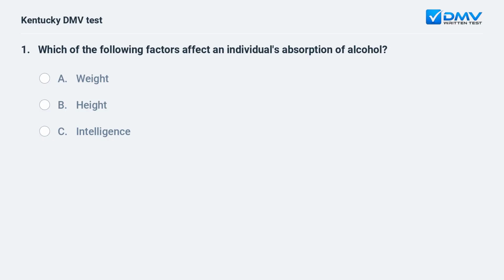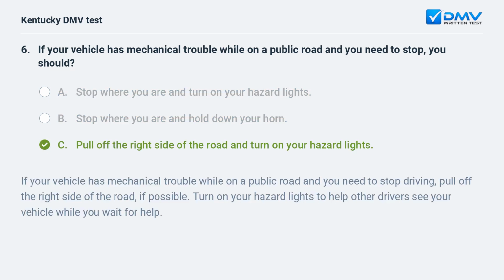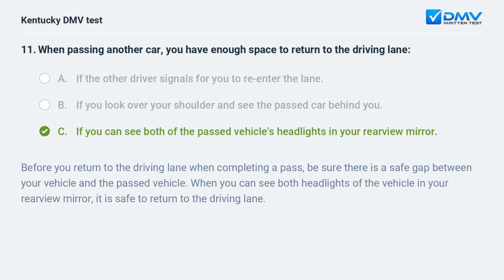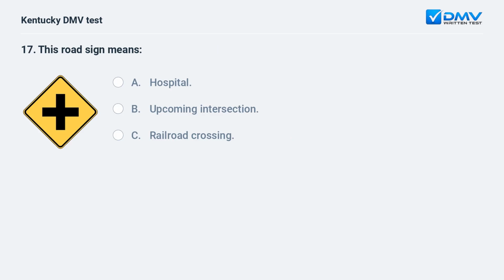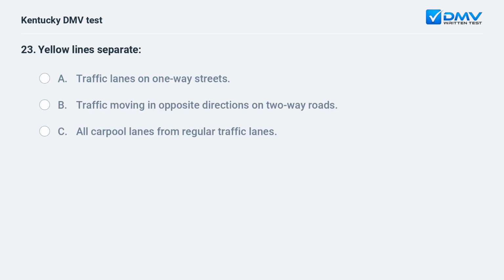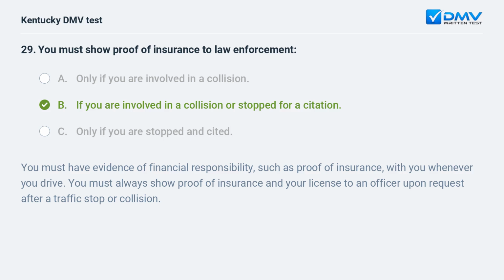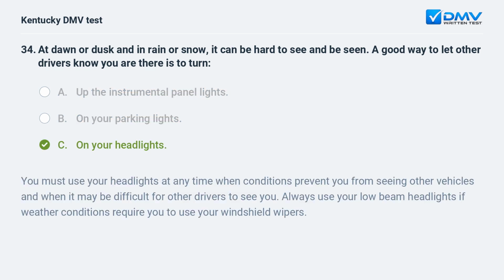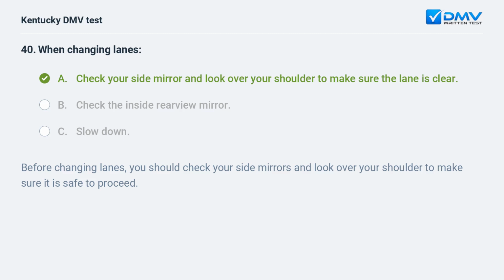2024 Kentucky DMV Written Test #8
Ace your 2024 Kentucky DMV Written Test On your First Try. 100% Free. 99% Success Rate. Practice Now! Real Drivers Test Questions & Answers from your local DMV.

Introduction: 00:00
Question 1:  00:06
Question 2:  00:43
Question 3:  01:09
Question 4:  01:44
Question 5:  02:25
Question 6:  03:08
Question 7:  04:06
Question 8:  04:35
Question 9:  05:12
Question 10:  05:53
Question 11:  06:45
Question 12:  07:33
Question 13:  08:19
Question 14:  08:44
Question 15:  09:20
Question 16:  10:03
Question 17:  10:40
Question 18:  11:15
Question 19:  11:55
Question 20:  12:49
Question 21:  13:13
Question 22:  13:46
Question 23:  14:27
Question 24:  15:11
Question 25:  15:37
Question 26:  16:18
Question 27:  16:50
Question 28:  17:27
Question 29:  17:42
Question 30:  18:23
Question 31:  19:01
Question 32:  19:45
Question 33:  20:21
Question 34:  21:02
Question 35:  21:43
Question 36:  22:19
Question 37:  23:05
Question 38:  23:42
Question 39:  24:20
Question 40:  24:44